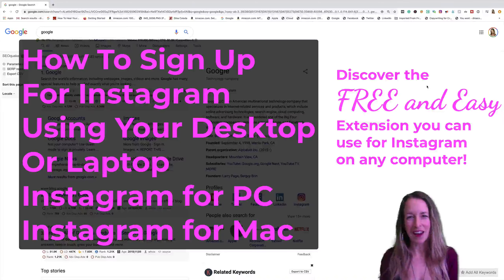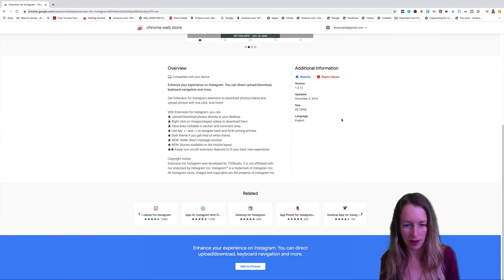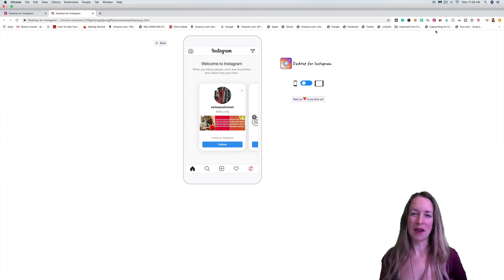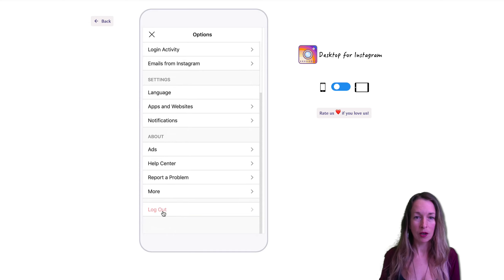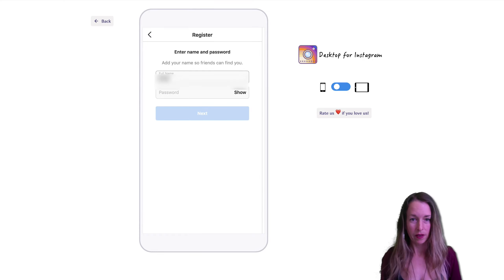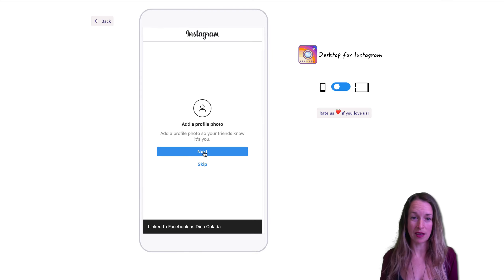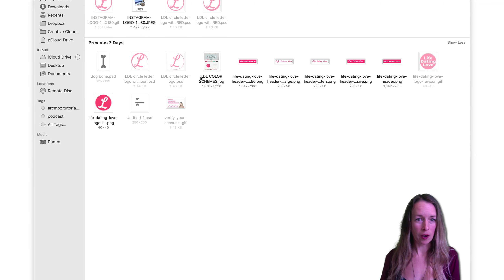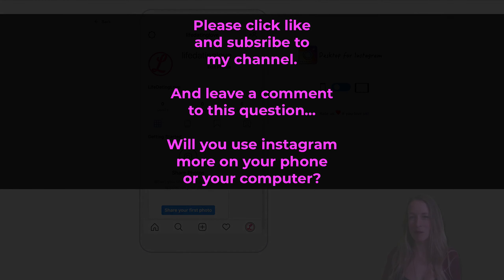How To Use Instagram On Desktop Computer in 2020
Desktop for Instagram for PC or Mac

If you've ever wondered... is it possible to post on Instagram from Mac or post on Instagram from the computer... The answer is Yeaaahhha Baby!

And In this video, I want to walk you through the easy steps to install Instagram on PC and post to Instagram from desktop.

So let's talk about Instagram for PC, desktop for Instagram, and how to sign up for Instagram on desktop or laptop.

 Even social media gurus don't know how to sign up on Instagram using a computer. But in just a few minutes, you have an easy way to sign up for Instagram on your laptop. If you want to download the Instagram Mac extension that's the easiest way to sign up and post on your Instagram account.

 After watching this video you'll know exactly how to get Instagram for Mac and know how to post Instagram from your computer.

Here's a link to sign up for the free tool I talk about!